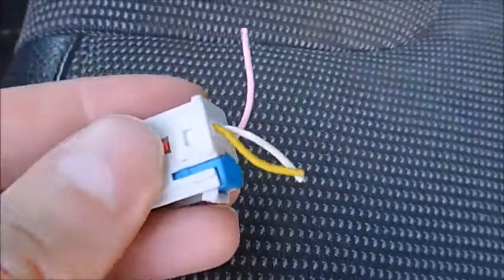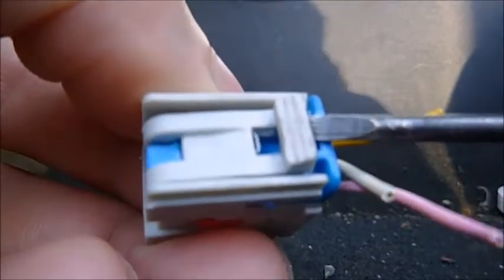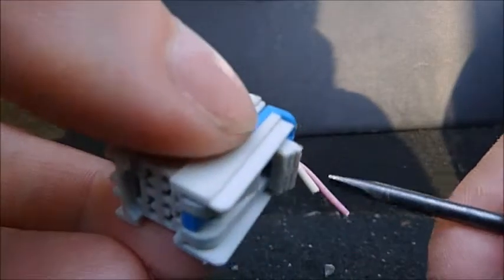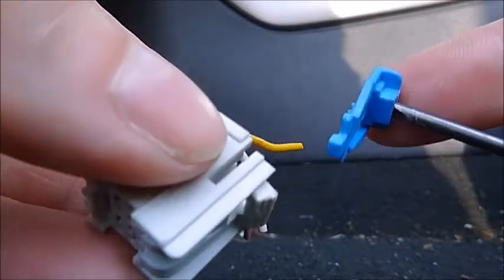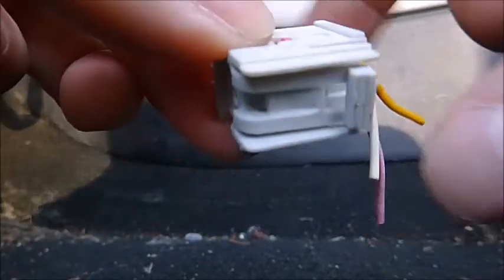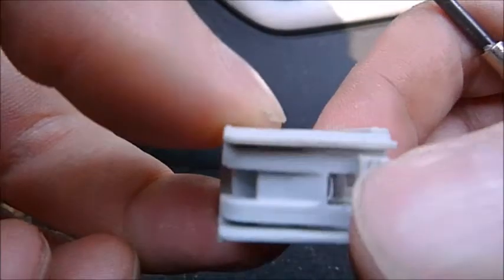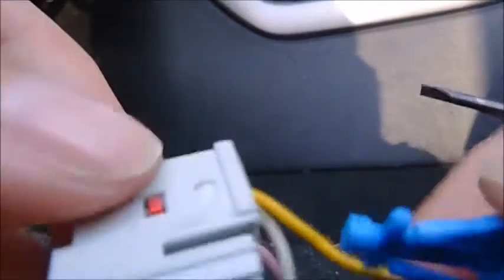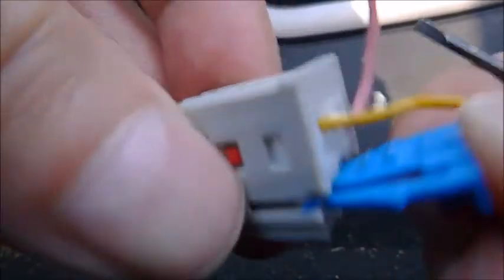Hyundai Steering Module blue connector removal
Removing this tricky connector from Veloster, Genesis, etc from the Electric Power Steering ECU controller box. Same for Kia from that era